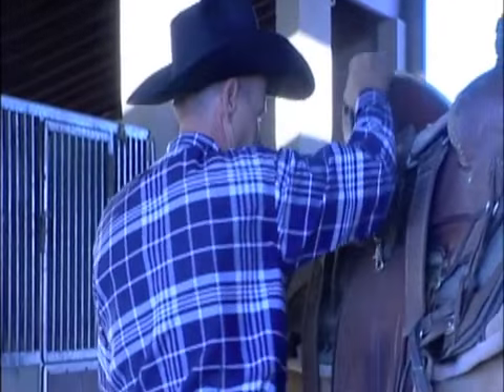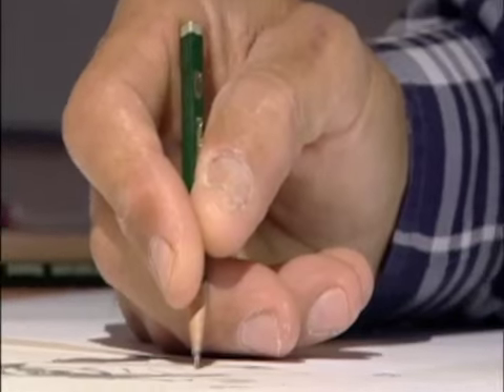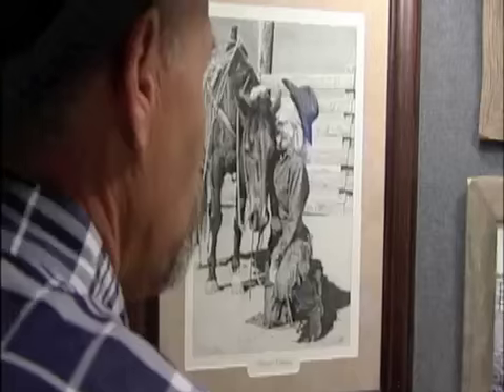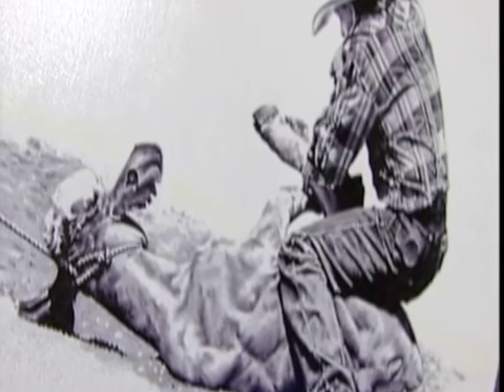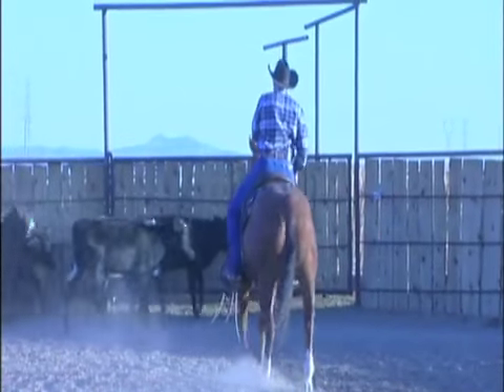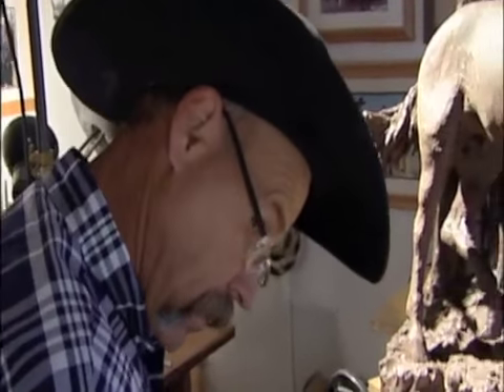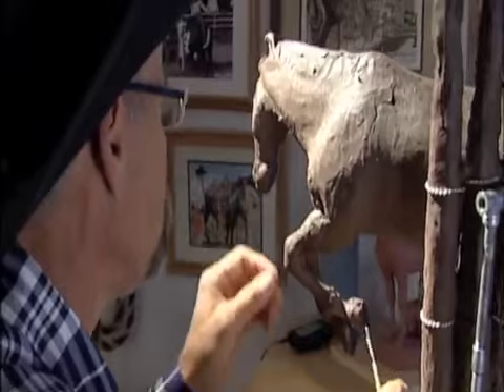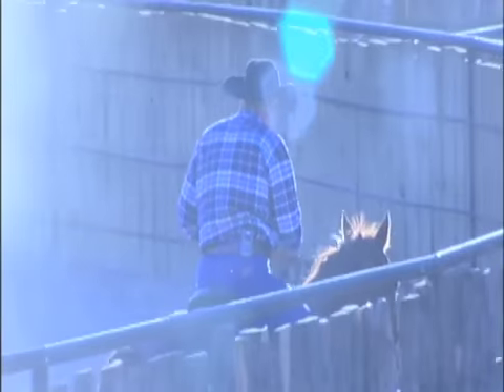Roger Archibald.mp4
HORSE AND MAN interviewed Western pencil and bronze artist, Roger Archibald.  We see him work on actual finely detailed drawings, clay sculptures and also watch Roger with his cutting horse.